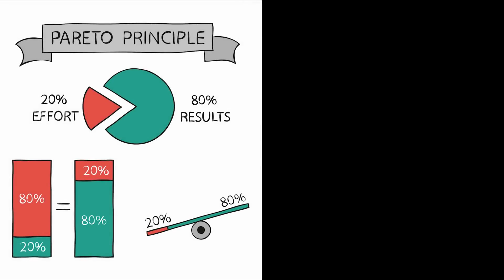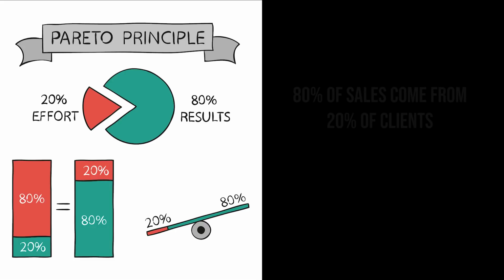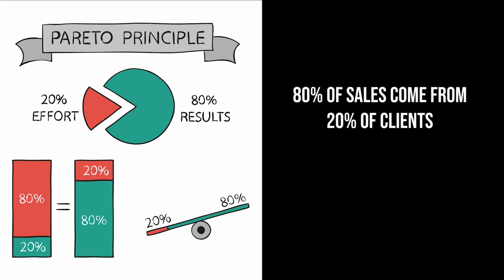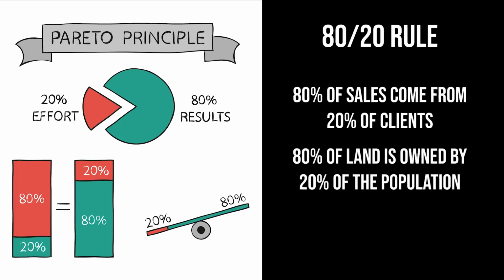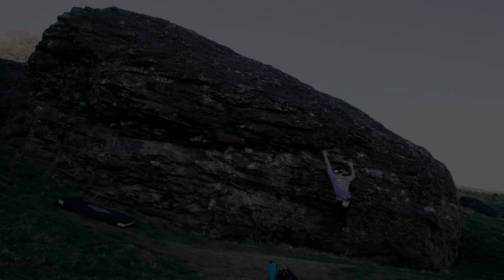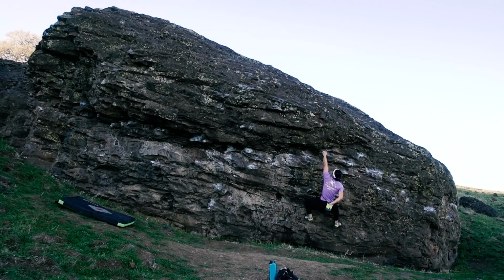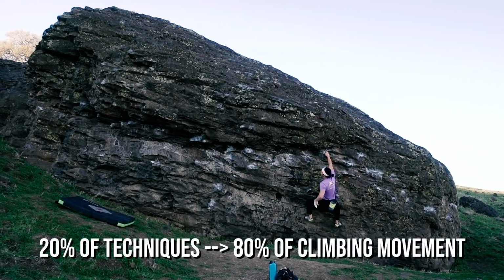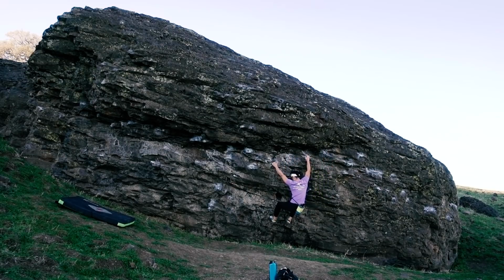The 5 Basic Principles of Climbing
When you’re learning how to climb, you get a lot of suggestions on what techniques to use on certain parts of a route. While having specific beta for a specific climb is useful, the implementation is often narrow. Climbing is better sensed through broader strokes of movement patterns, common techniques that you can use most of the time.

The Pareto Principle states that roughly 80% of outputs come from 20% of inputs. In this video, I’ll go over the “vital few” 20% of techniques that account for 80% of the moves you do in climbing. These will be split into 5 basic principles.
STUFF I USE AND RECOMMEND:

Climbing Gear
Best slipper shoe
Great moderate shoe
Performance aggressive shoes
High quality chalk
Crag pack (doubles as soft pad)
Quick draws
Climbing rope
Belay gloves
Belay glasses (very useful for outdoors)
Belay device

Climbing/Outdoor Apparel
Most comfortable underwear
Good outdoor pants

Warm puffy for cold season
Great jacket for Spring/Fall

Useful & Inspiring books
Movement based climbing training
Great book on strength & conditioning
Very informative training book
Awesome read to get you psyched for climbing

Recovery gadgets
Vibrating foam roller (legs, forearms, fingers)
Massage gun (shoulders, chest, calves, forearms)